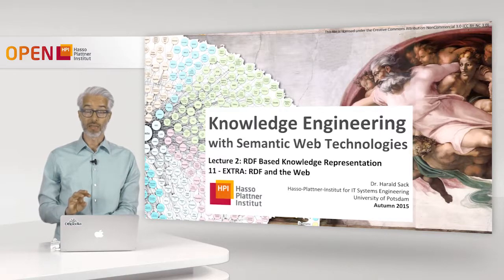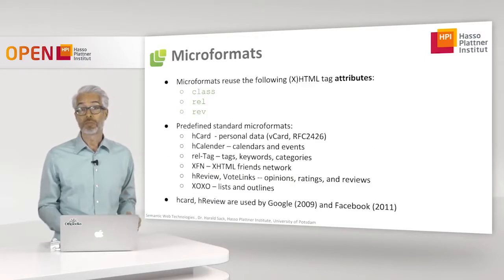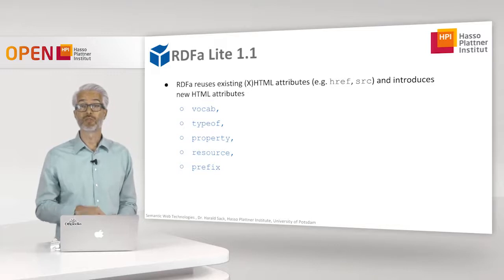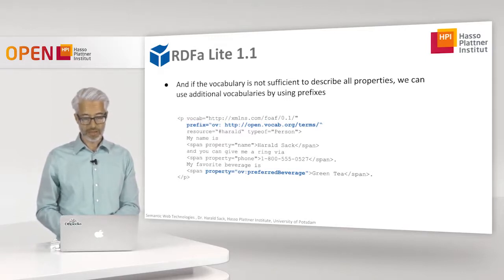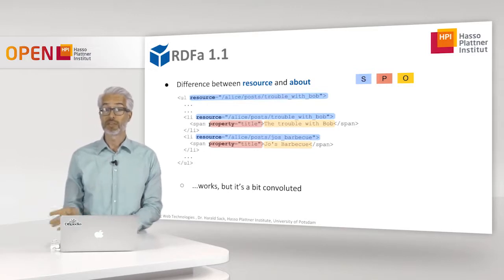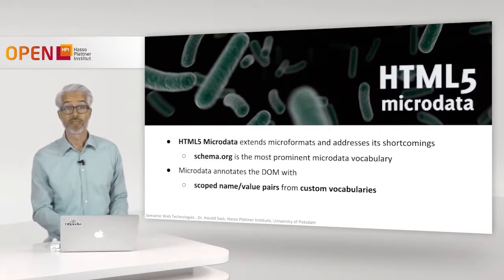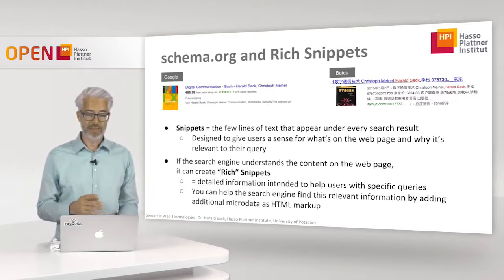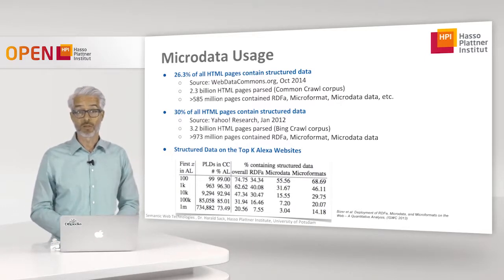2.11 EXTRA: RDF and the Web